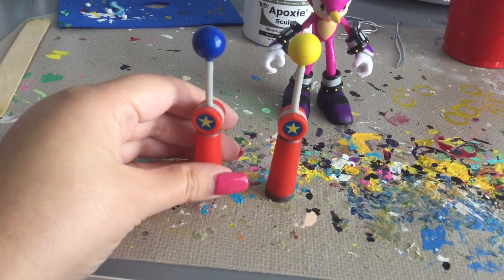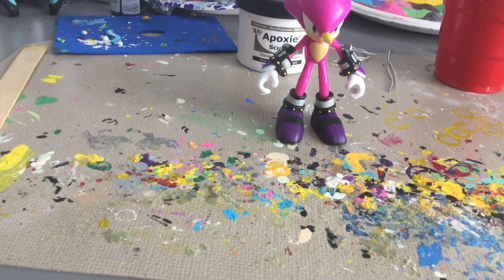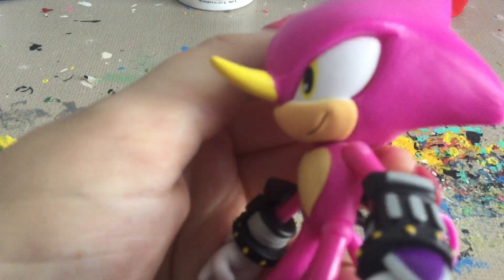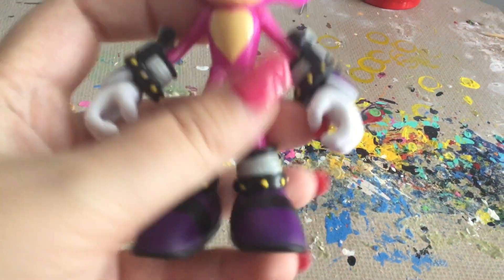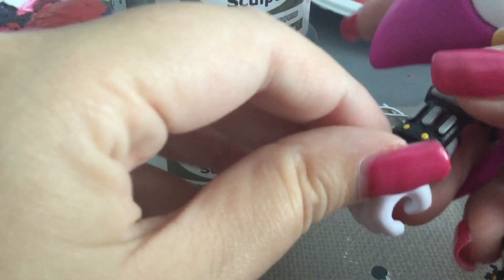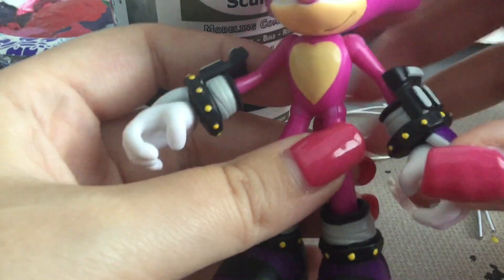Jakks Pacific Espio the Chameleon 4-Inch Figure Review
Today, we will be looking at Espio the Chameleon released by Jakks Pacific for Wave 9 of the 4-inch Sonic the Hedgehog figure line. I can hardly wait to see Vector and Ray as action figures, as well as Charmy Bee.

Team Chaotix: Theme of Team Chaotix by Gunner Nelson from Sonic Heroes
Cool Edge - Night from Sonic Unleashed (2008)
Dragon Road - Night from Sonic Unleashed (2008)